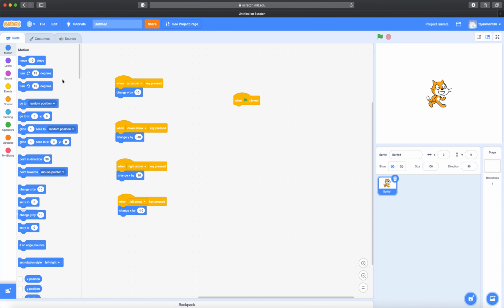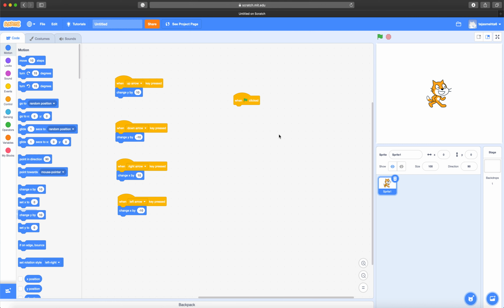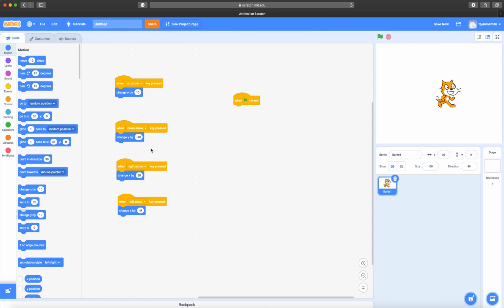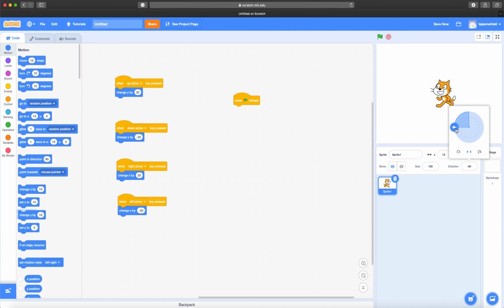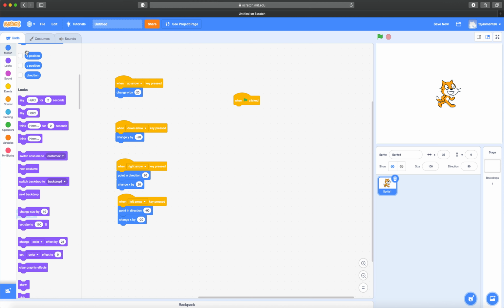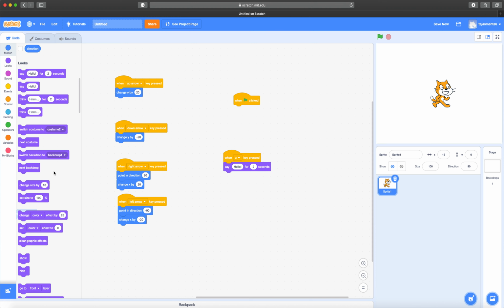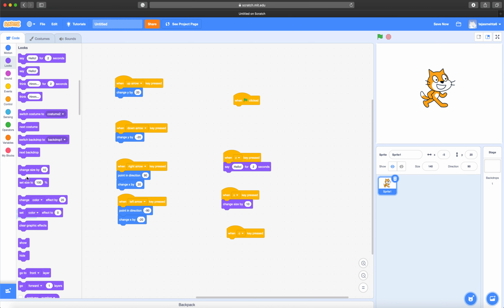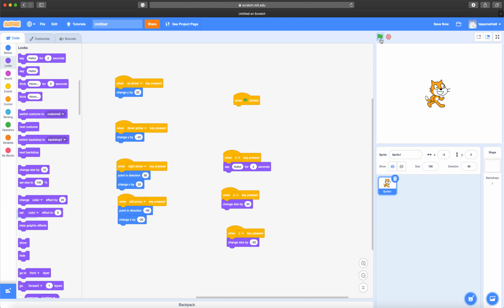Scratch Video 3: Moving & Looks